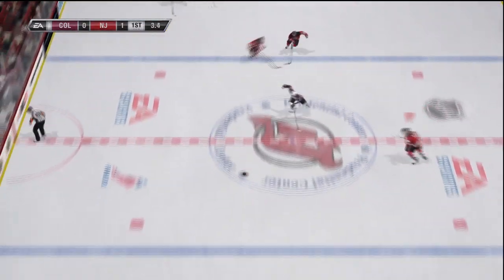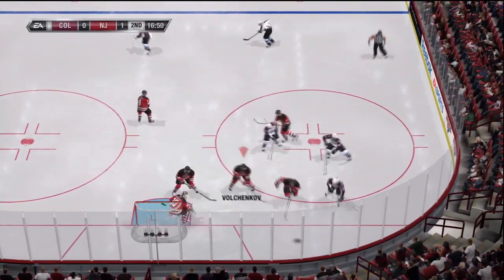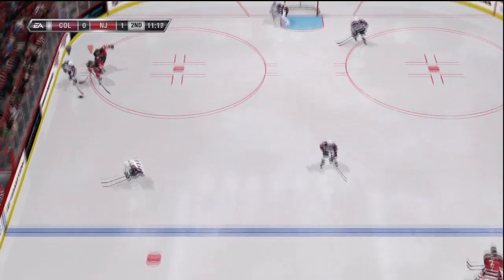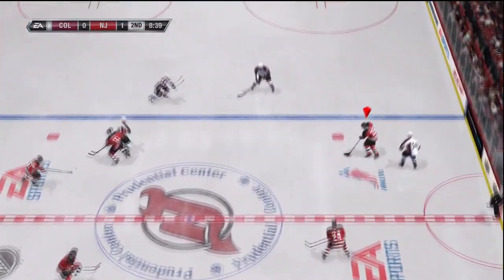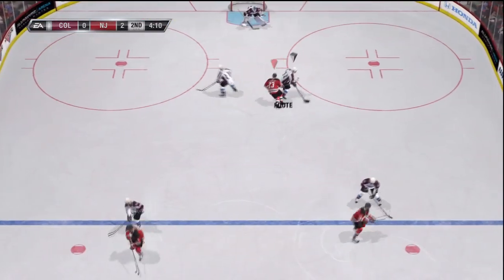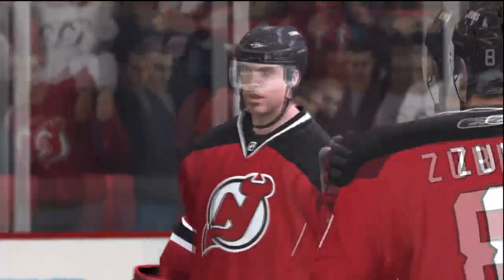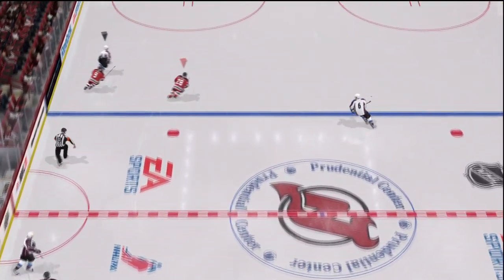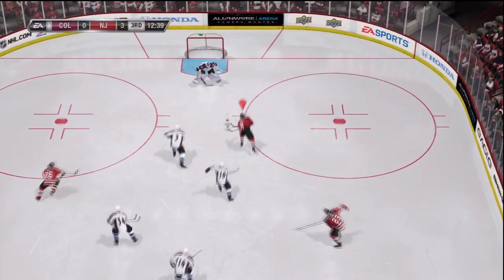NHL 11 How To Win Every Game!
I don't know if you guys want to see more NHL11? Comment if you do or if you don't. 6 likes??